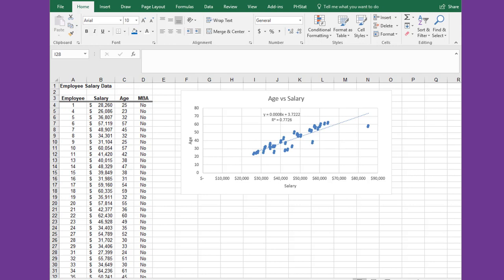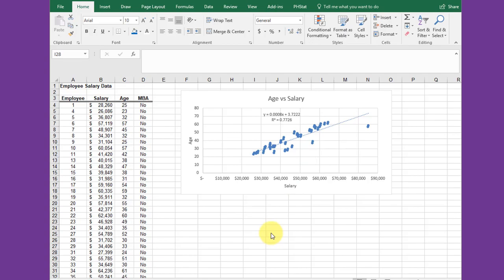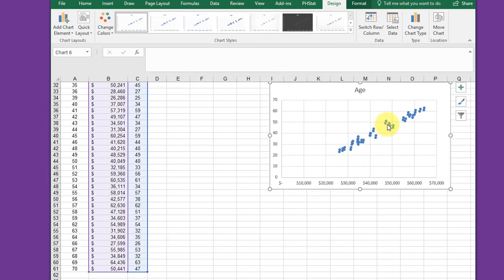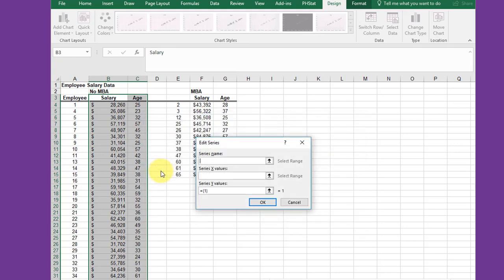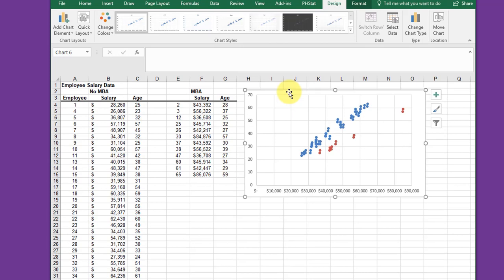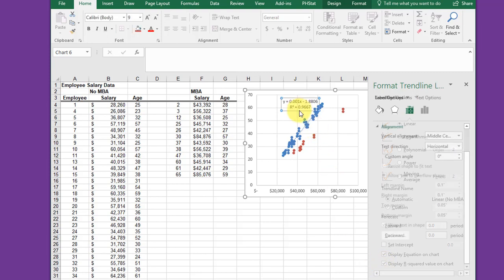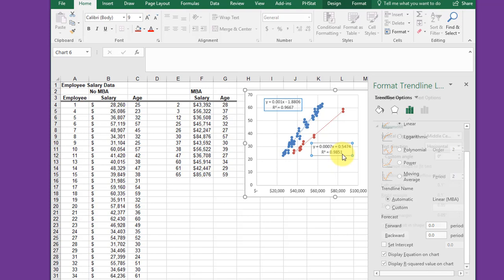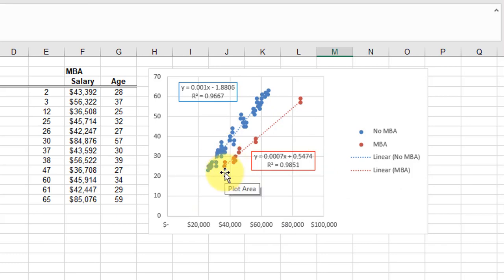Two Scatter plots with trend lines on One Excel Graph using two data sets.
How to easily plot two scatter plots  with two trend lines on one Excel graph using two data sets.